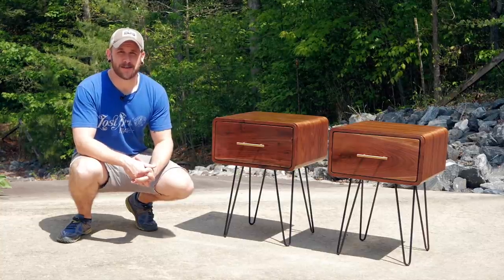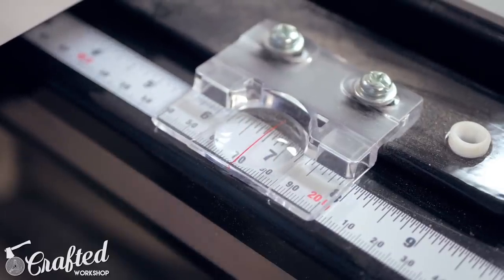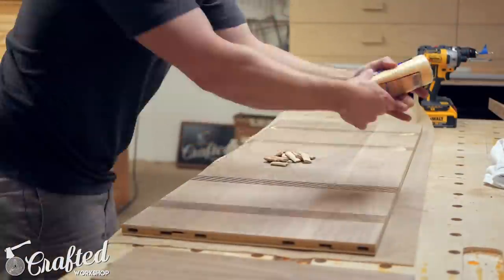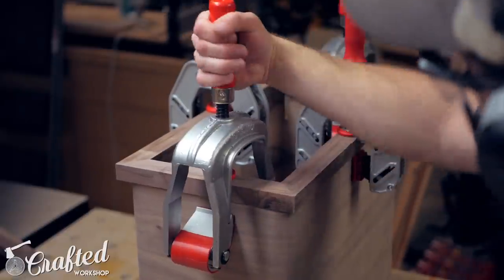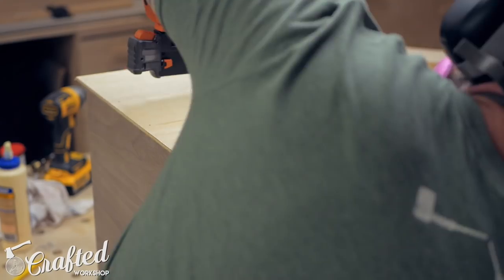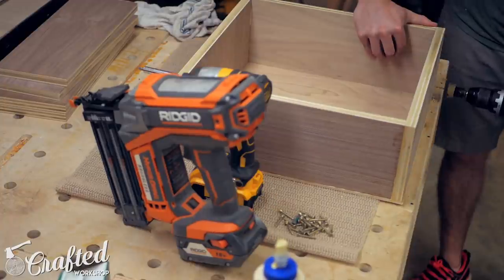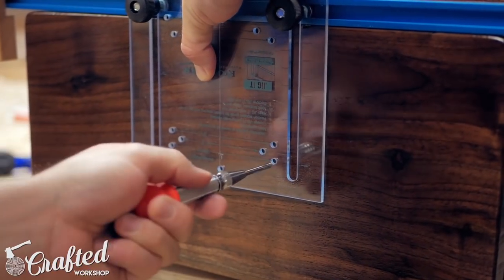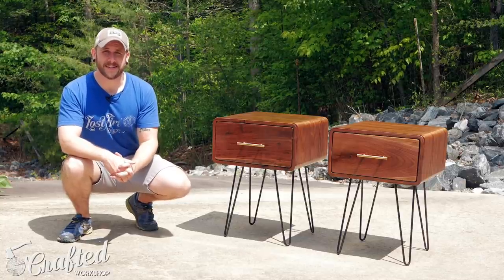Mid-Century Modern Walnut End Table | How To Build - Woodworking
Build Article In this project video, I build a pair of mid-century modern end tables using solid Walnut and Walnut veneered Purebond plywood. I used a technique called "kerfing" to allow me to bend the corners of the end table's carcass into the smooth radius you see in the final piece.

Materials Used On Mid-Century Modern Walnut End Table:

Hairpin Table Legs
16-Inch Bottom Mount Drawer Slide
Brass Drawer Pulls

Tools Used On Mid-Century Modern Walnut End Table:

DEWALT FLEXVOLT 12" Compound Sliding Miter Saw
Powermatic PJ-882HH 8-Inch Jointer
Powermatic 15HH 15-Inch Planer